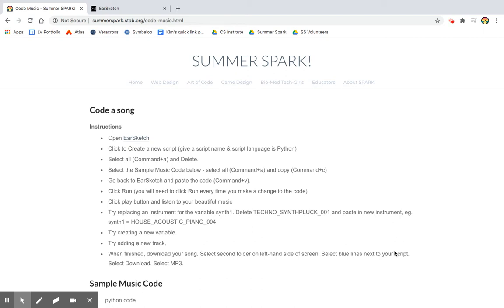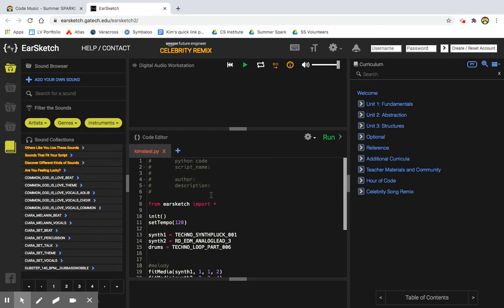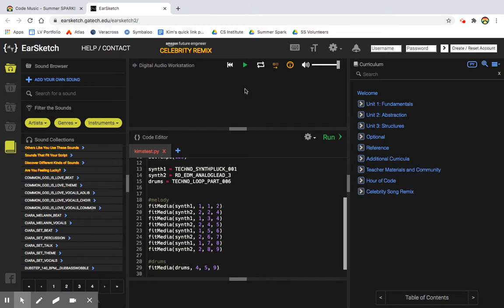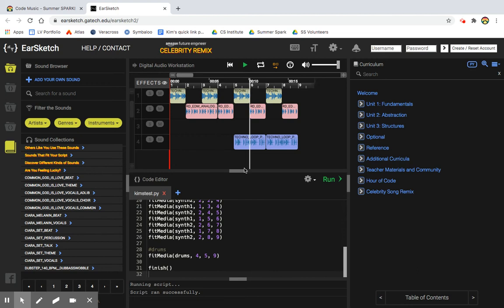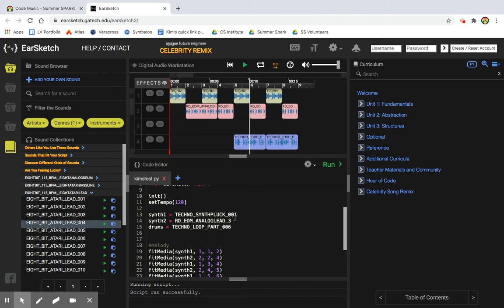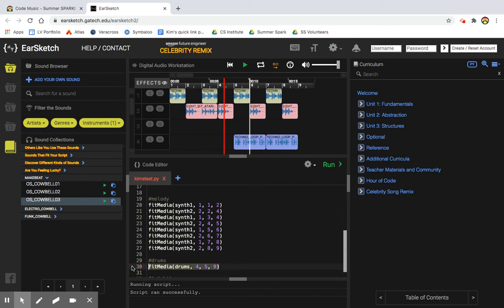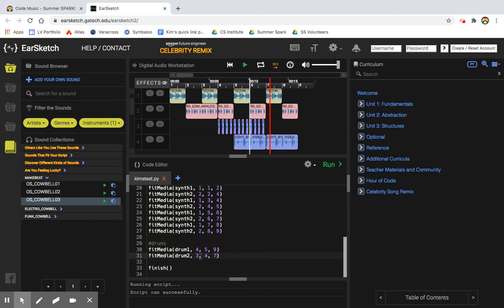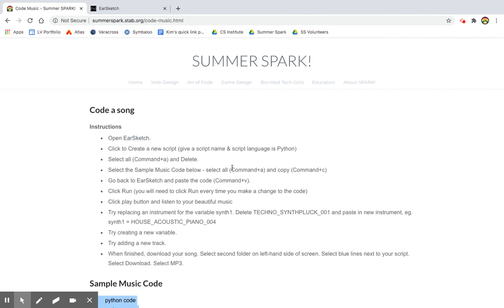Intro to EarSketch Code a song